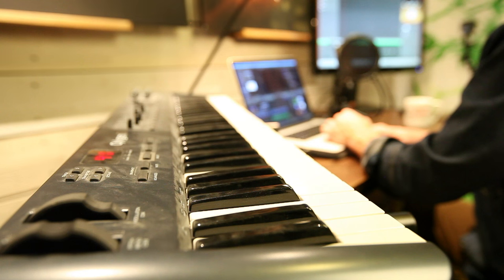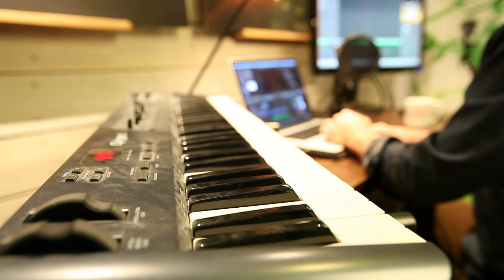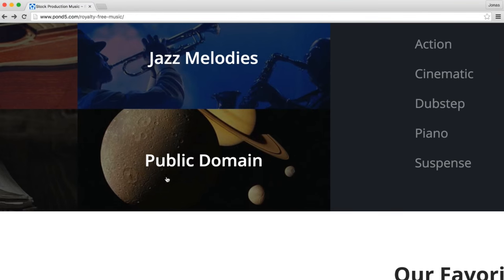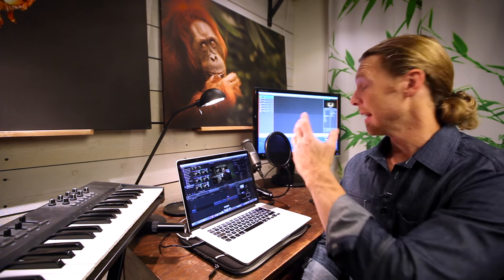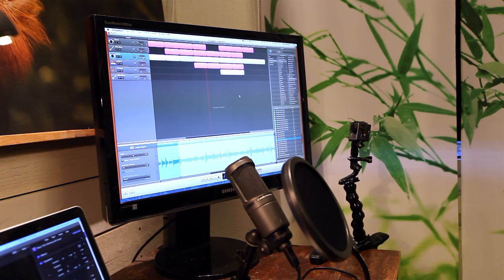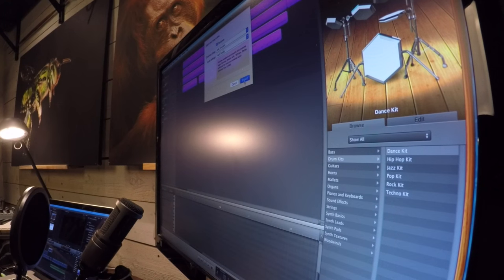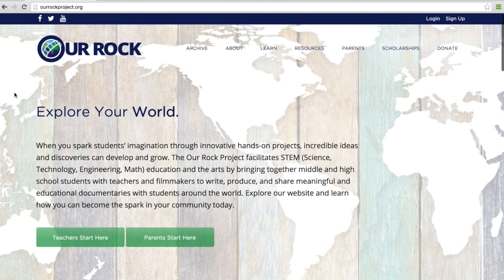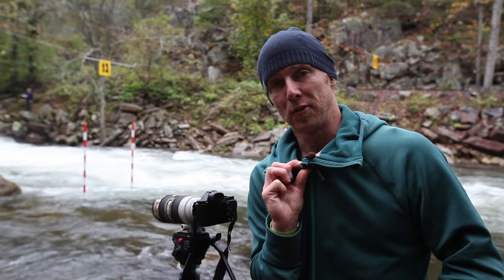Getting, Making and Using Music in Your Videos - Short Tutorial - 3/4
Need tips on what to think about when adding music to your videos? Well, this video is for you. We're here to show you everything you need to think about when choosing, making, and using music in your final productions.

--- SPECIAL DEAL ON MUSIC DOWNLOADS!!! ---
If you are looking for awesome tracks to add to your film, we have a special deal for you!!
Artlist has great music by some incredibly talented musicians.